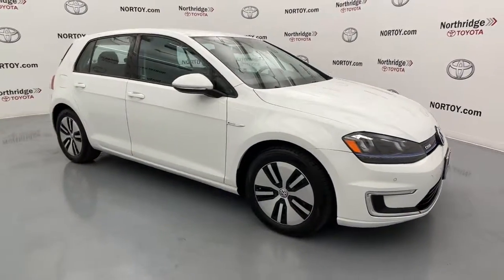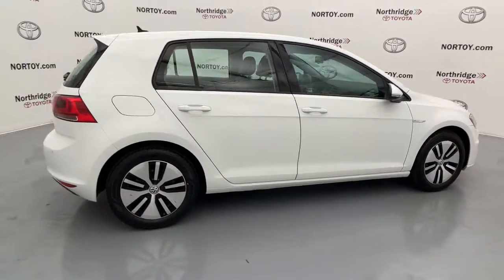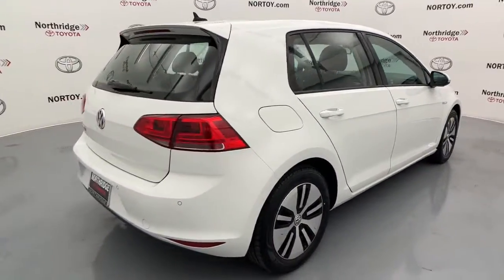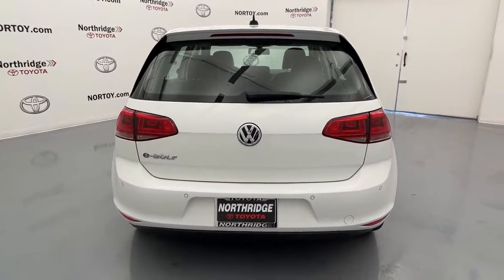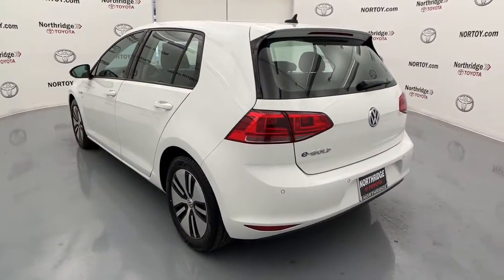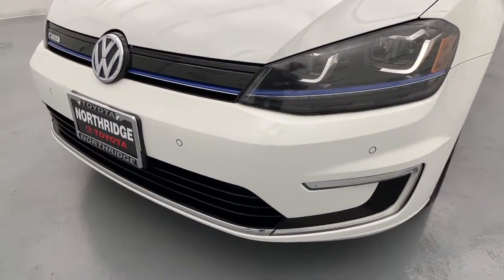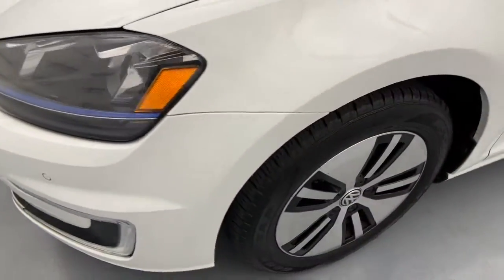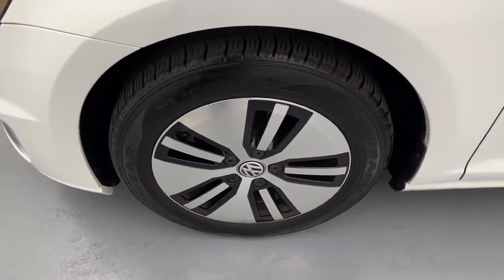2015 Volkswagen e-Golf Northridge, Woodland Hills, CA P68697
White Used 2015 Volkswagen e-Golf available in Northridge, California at Northridge Toyota. Servicing the Woodland Hills, CA area.
2015 Volkswagen e-Golf SEL Premium - Stock#: P68697 - VIN#: WVWPP7AU7FW901733

Northridge Toyota
19550 Nordhoff St

This vehicle is now GOLD CHECK CERTIFIED meaning it passed a RIGOROUS 125 POINT INSPECTION and now comes with a 60 DAY GOLD CHECK WARRANTY INCLUDED IN THE PRICE!!! with BACK-UP CAMERA BLUE TOOTH a NON-SMOKER VEHICLE NEWER TIRES AND BRAKES and MUCH MORE INCLUDING e-Golf SEL Premium 4D Hatchback 85KW 115HP Electric White. 126/105 City/Highway MPGbrbrAwards: br  * Motor Trend Automobiles of the yearbrbrAnd at Northridge Toyota our approach to pricing cars online is to give you a Professional Toyota Dealership Experience without the need for lengthy negotiating. We price our cars at or below the local market using an intuitive 3rd party software product insuring our cars are priced to be seen online and to be purchased! All without wasting your time or ours. Still family owned and operated Northridge Toyota will exceed your buying expectations. Come in and see for yourself why Northridge Toyota is the best in the S. F. Valley!